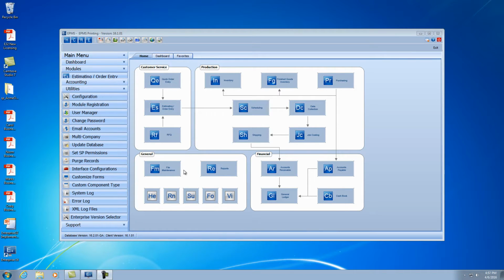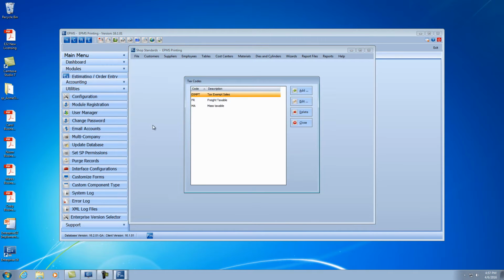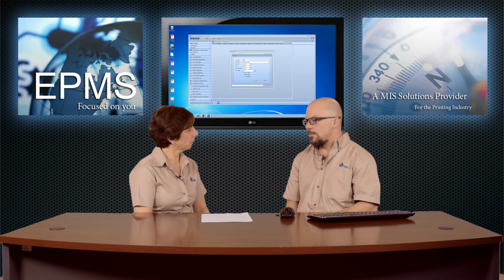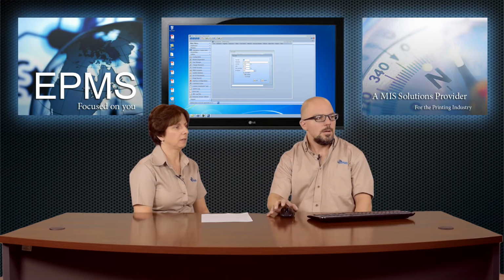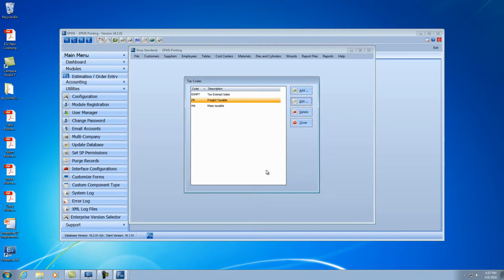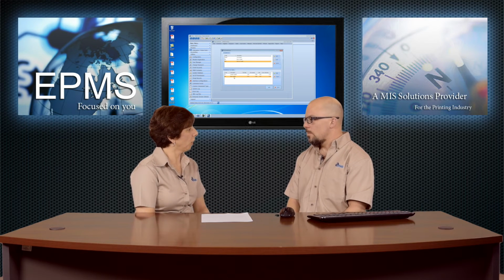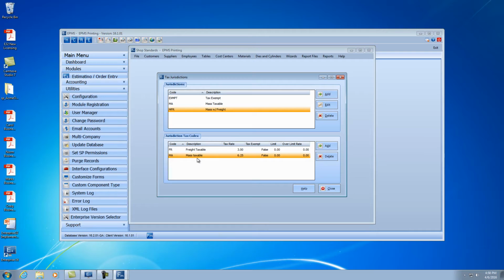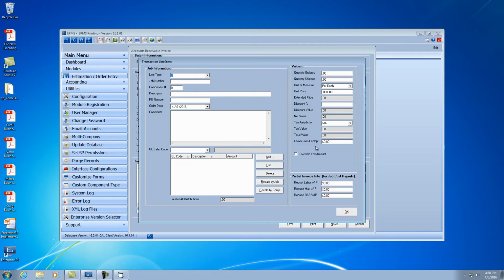EPMS Tech Talk - Taxing Freight Option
With this video presentation we will discuss a new option on the tax code setup regarding freight.  We will explain that you will now have the ability to set at a tax code level whether freight should be taxed (previously it was limited to the jurisdiction as a whole).  This will give an ability to have a jurisdiction that has multiple tax codes and have only one of the tax codes within the jurisdiction subject to freight being taxable.  We explain the setup and demonstrate an invoice line item being generated for freight. This video was presented by Chris Costa and Joanne LaFlamme. This video was produced by Barking Dog Productions.